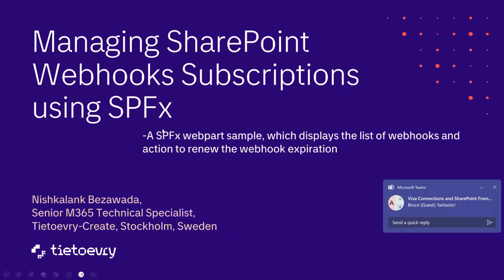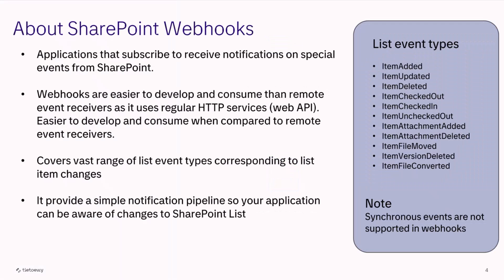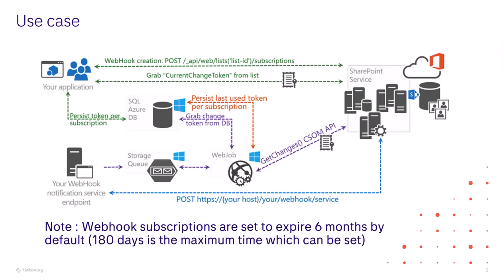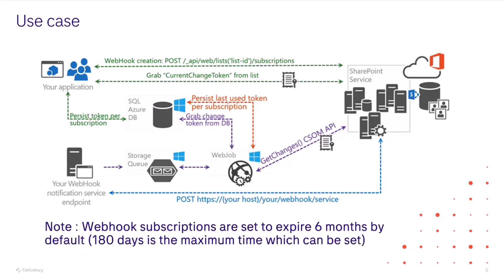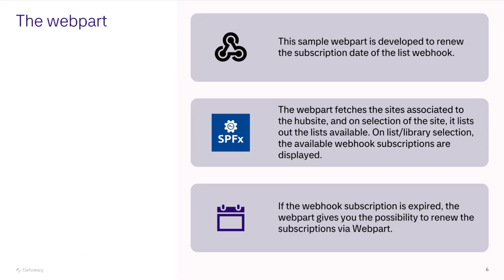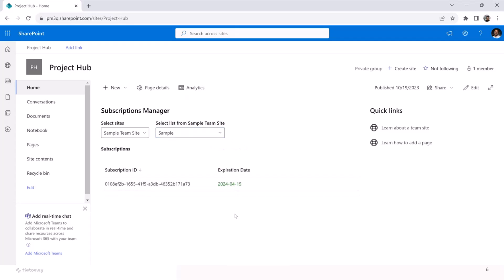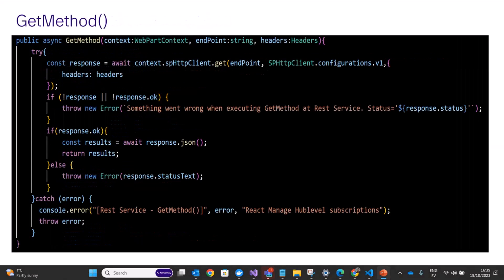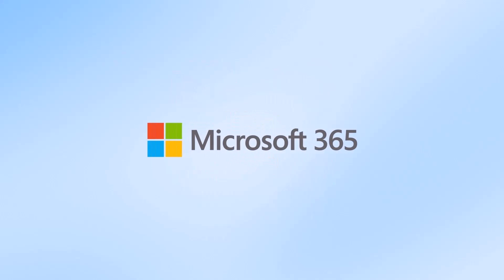Managing SharePoint Webhook subscriptions using SPFx web part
📺 In this 9 minute session, Nishkalank Bezawada delves into the management of SharePoint Webhook subscriptions using an SPFx Webpart. This demonstration is an excellent resource for developers looking to effectively handle and utilize SharePoint Webhooks in their solutions.

This demo was taken from the Viva Connections & SharePoint Framework Community call on the 19th of October. Join the next call!

✨ Presenter
Nishkalank Bezawada (Bravero) | @im_nishkalank